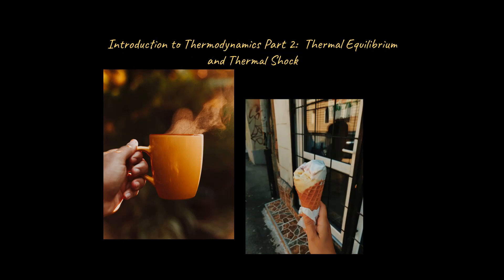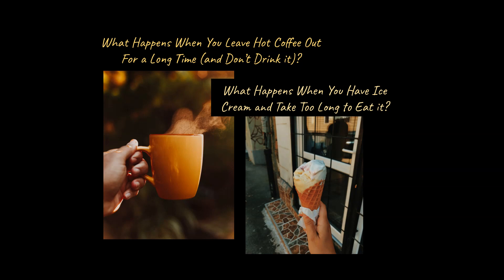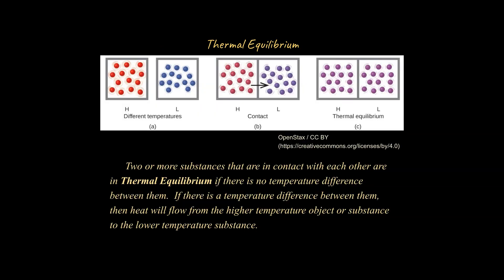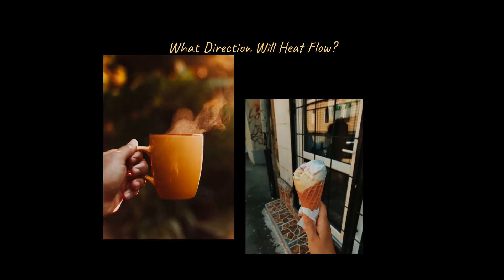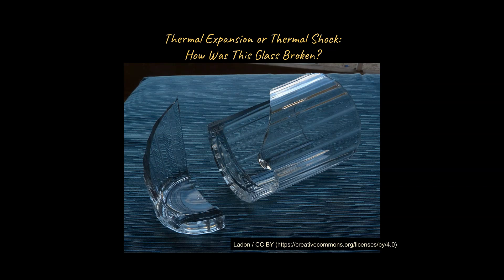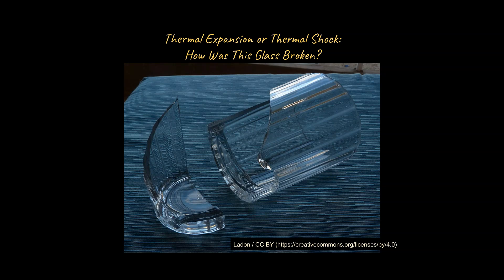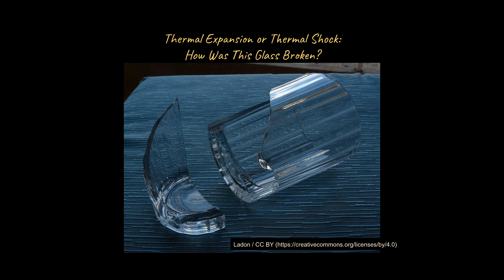Introduction to Thermodynamics, Part 2 (Thermal Equilibrium and Thermal Shock for Physics Classes)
The link for this playlist on Thermodynamics for Physics courses (and as a basis for AP Physics courses) is here: